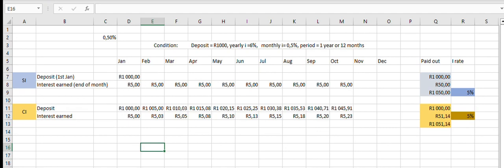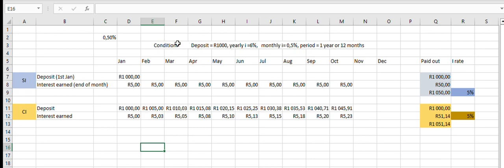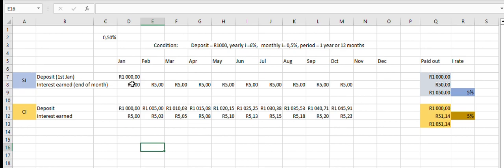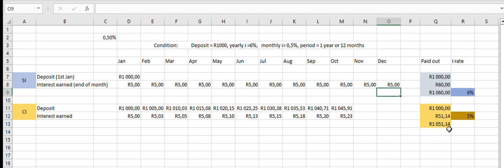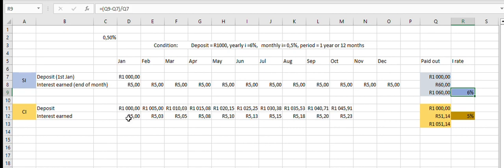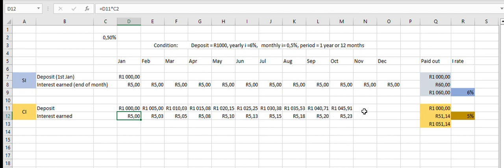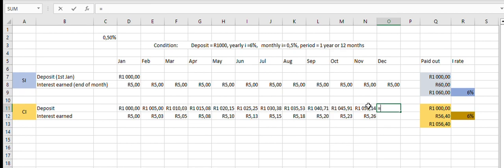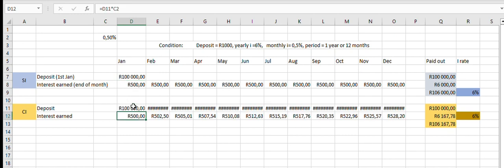Growing Money for Dummies